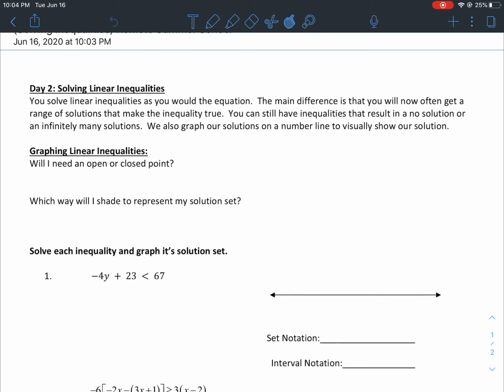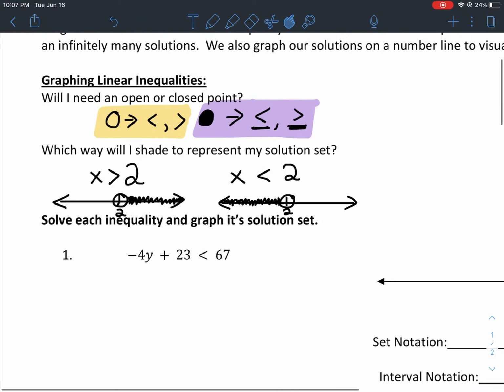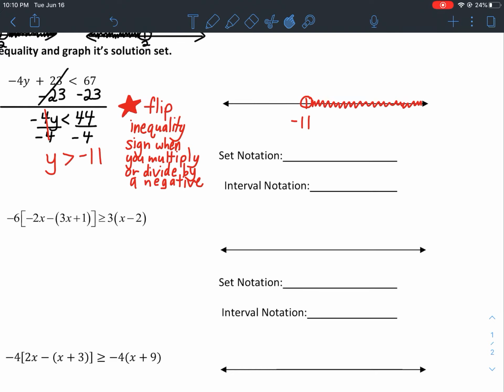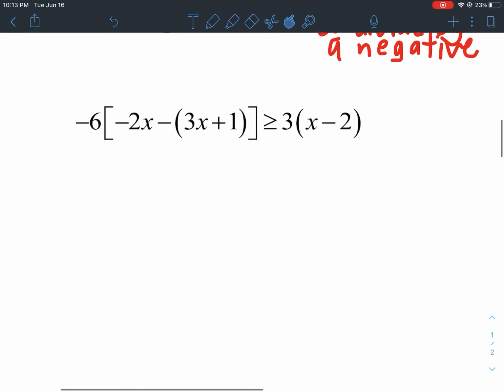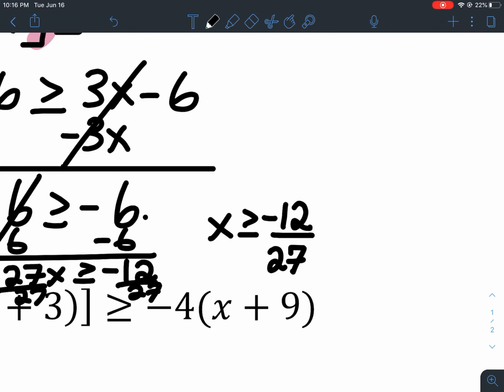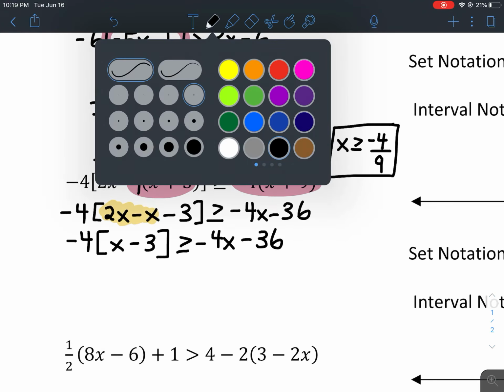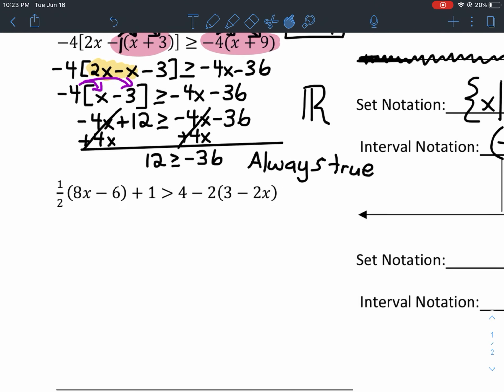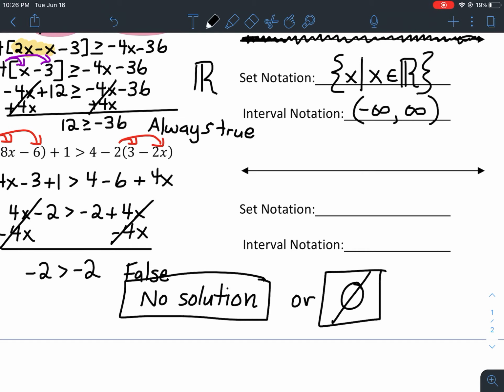Solving Linear Inequalities (with set and interval notation)